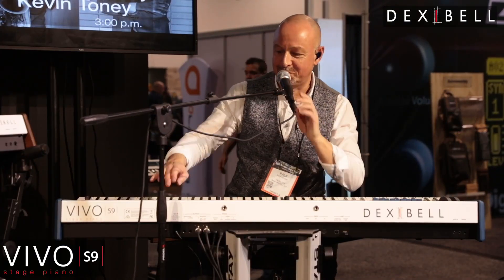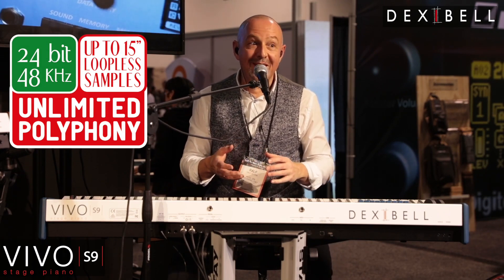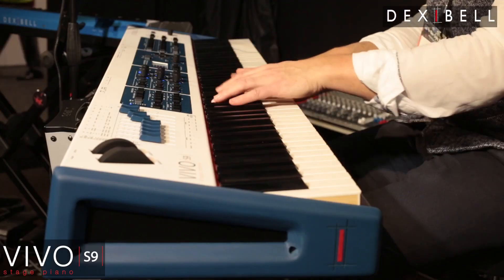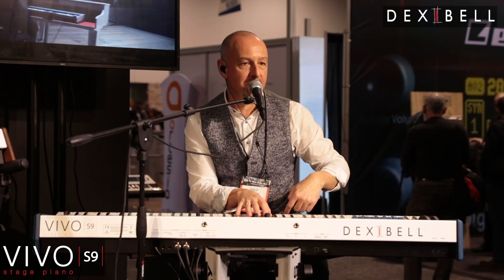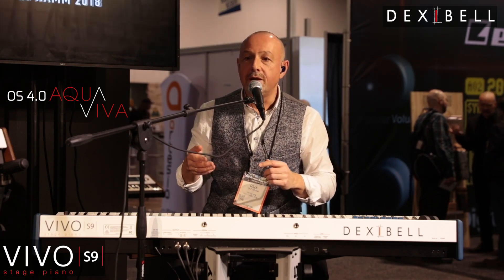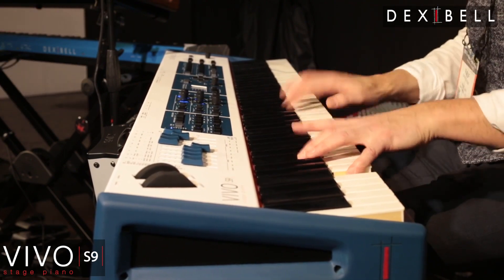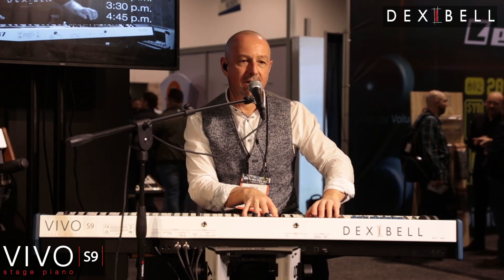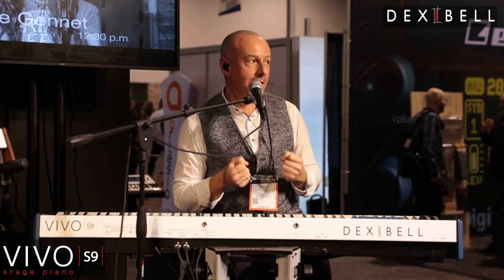NAMM 2018: Ralf Schink demo of the new VIVO S9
VIVO S9 is a Top Class Stage Piano designed for the most discerning musician. The introduction of the S9 enlarges the
“VIVO S” product category up to a total of 5 different models:
S1-S3-S7-SX7-S9
DEXIBELL has out-done itself yet again by developing the most powerful Stage Piano ever created.
T2L modeling - Unlimited Notes Polyphony - 24 bit - 48KHz
Piano+ Tone Wheel Organ sound generators - 1.5GB loadable Wave Memory in Standard Sound Font - Digital audio IN/OUT on USB